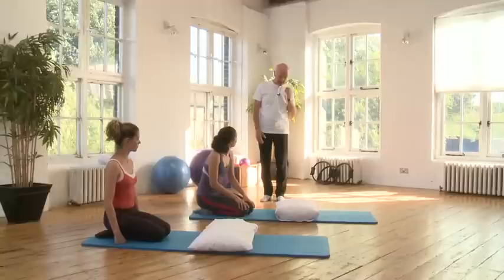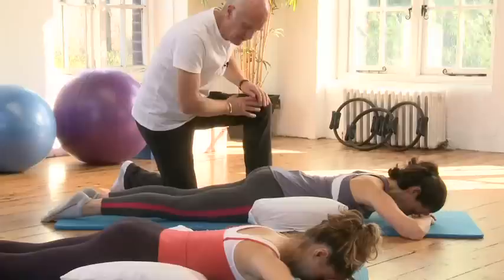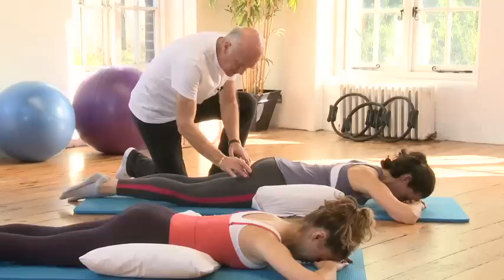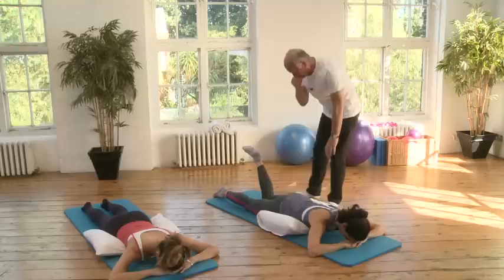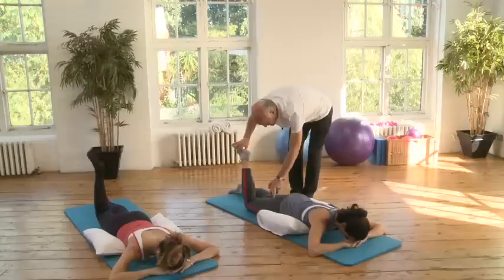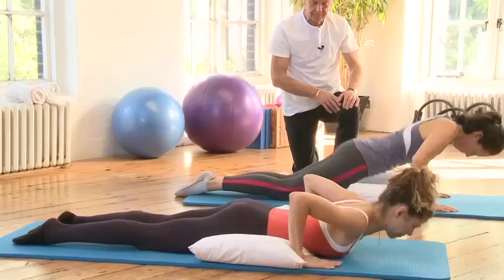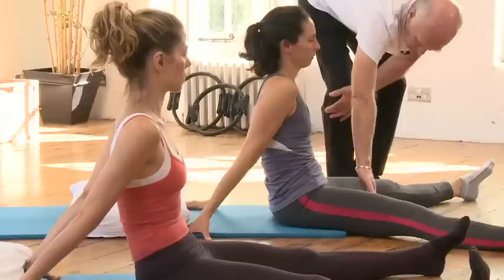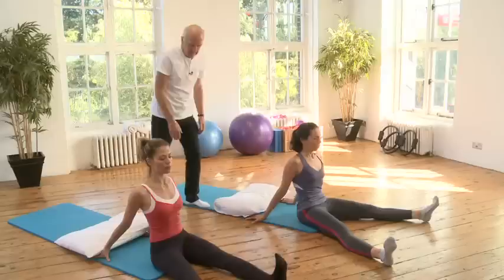Leg muscles strengthening Pilates workout with Alan Herdman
10 minutes long Pilates workout with Alan Herdman, the leg muscles to keep them strong and balanced. The pace of the class is slow, allowing you to understand and feel the relationship between movements of the legs and the stability of the pelvis and the spine

has an amazing library of classes and exercises. Join today get unlimited access to a wide range of top quality HD video classes and workouts with the world renowned teachers.